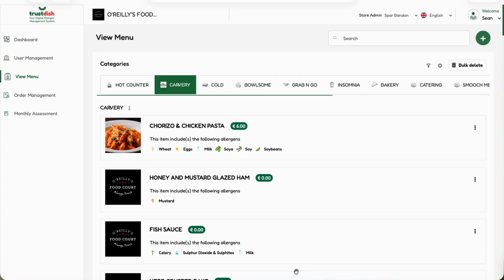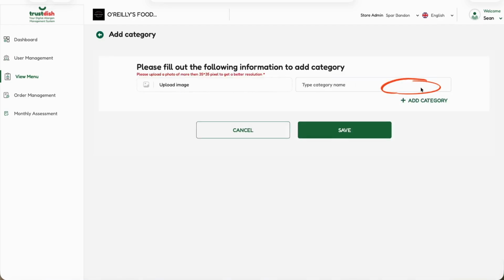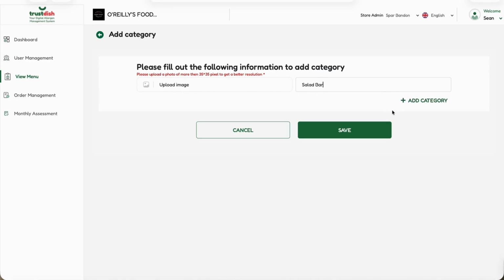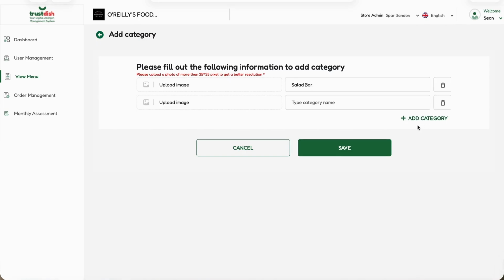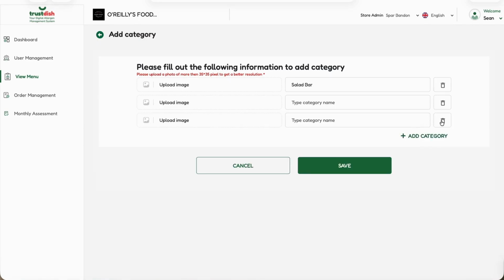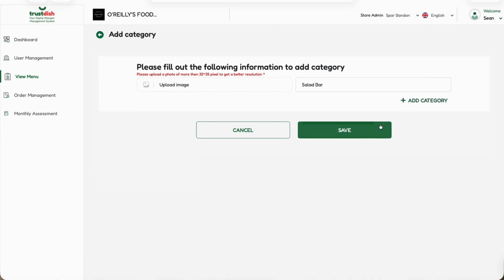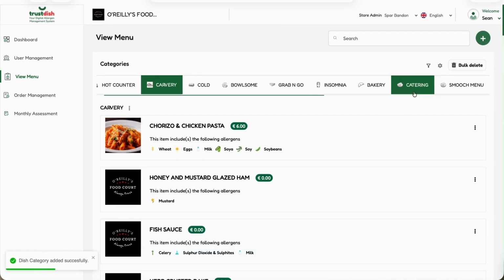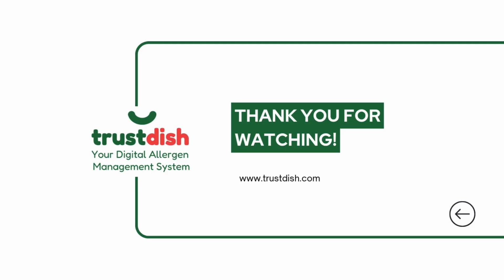How to Add a New Category to your TrustDish Back Office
Step-by-step guide on how to add a 'NEW CATEGORY' to your TrustDish Back Office